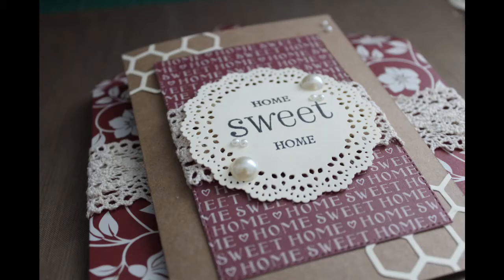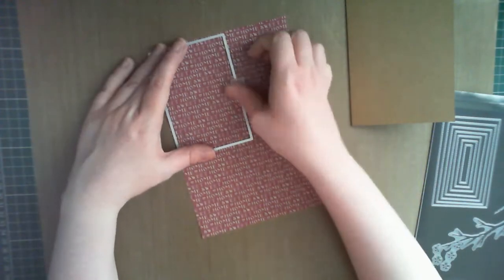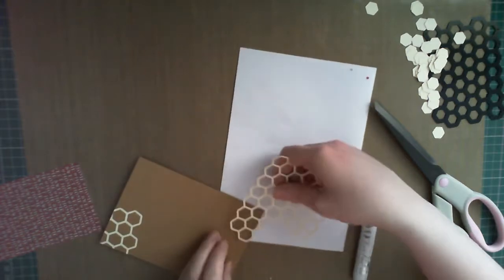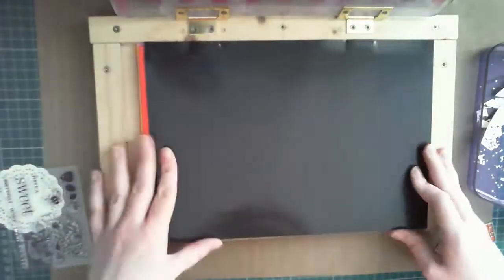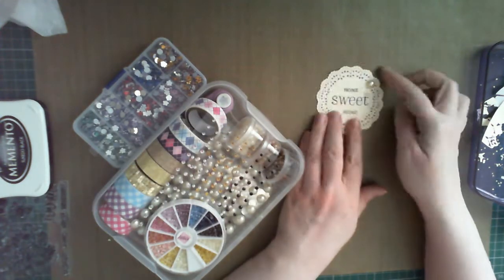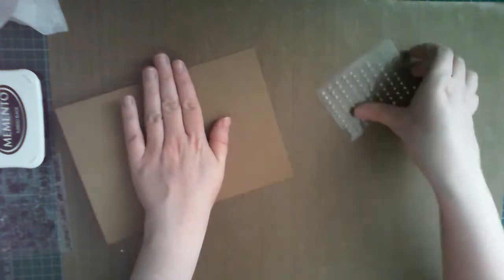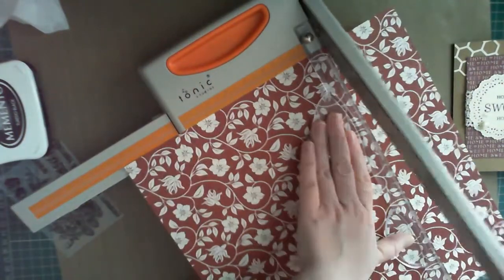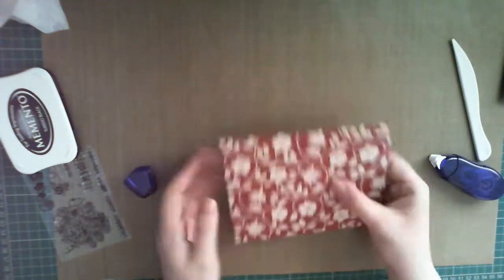New Home Cardmaking Tutorial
Welcome to the very first video tutorial from Cornflower Iris. Today, I'll be sharing an adorable card and envelope to celebrate some friends moving into a new home. For an accompanying blog post, please go where you'll also find a full list of supplies used, links to where to get them and some inspiration for using this versatile design with different supplies.

Supplies used:
# 280 gsm Papermania Kraftstax kraft card
# 160 gsm Ivory cardstock from Ryman
# Papermania Country Life A5 patterned paper
# 12"x12" paper pad from The Works
# Jumbo crochet trim from Poundworld
# Small adhesive pearls from Hobbycraft
# Large adhesive pearls from The Works
# Stamp set from Simply Cards & Papercraft Issue 163
# Memento Tuxedo Black ink pad and pen
# Crafter's Companion Verity Rose doily die
# Xcut Beekeeping die set
# Stitched rectangles die set from The Works
# White gel pen
# Foam pads
# Tape runner
# Glue pen
# Guillotine from Tonic Studios
# We R Memory Keepers 1-2-3 Punch Board
# Homemade stamp positioning tool
# Manual die cutting machine
# Scoring board